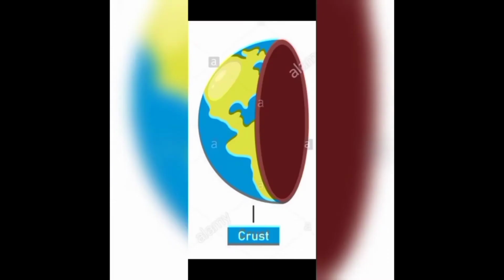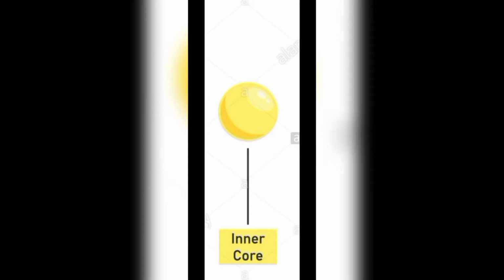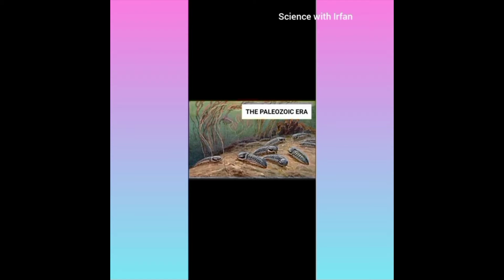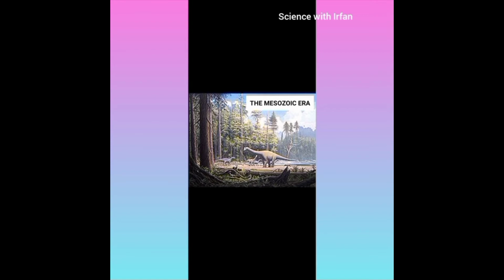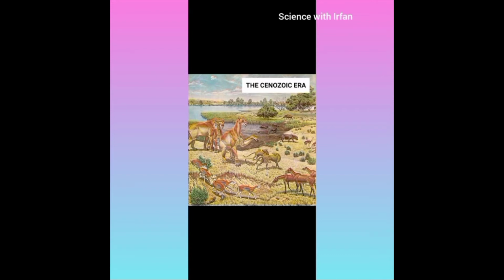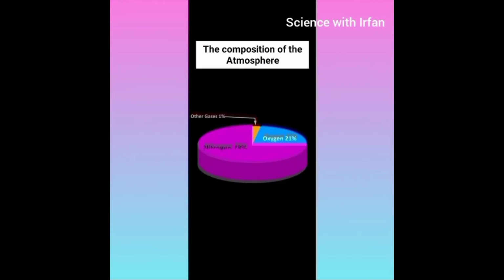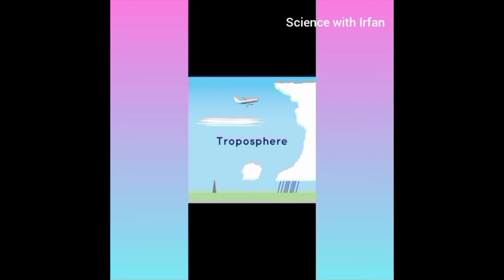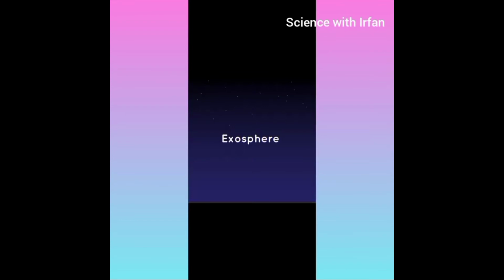The Earth | Structure, History of life, Atmosphere and more | Science with Irfan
Hey guys! Today I had not uploaded a new video. Just watch the previous videos again.

Included videos:
Structure of the Earth
History of Life on Earth
Atmosphere of the Earth
Rocks and Minerals
How Dinosaurs went extinct?
The Composition of the Atmosphere